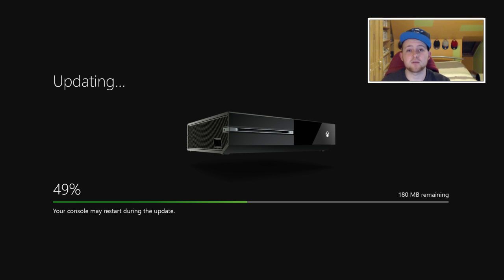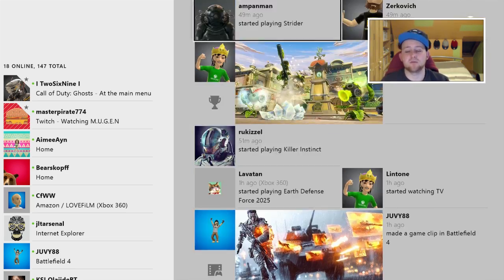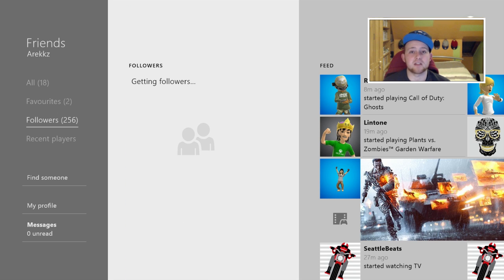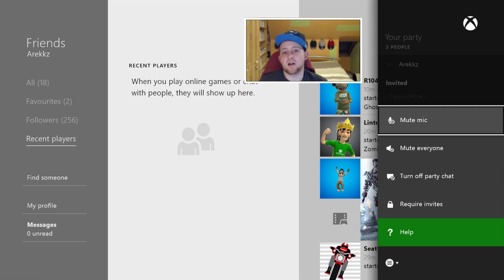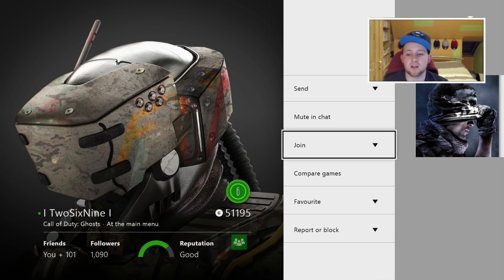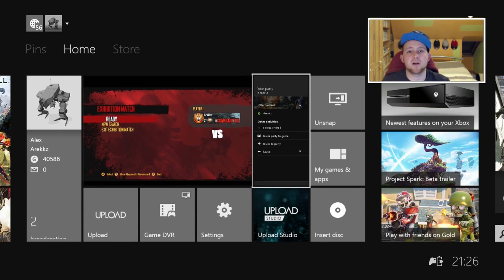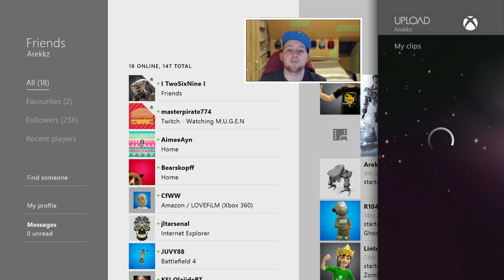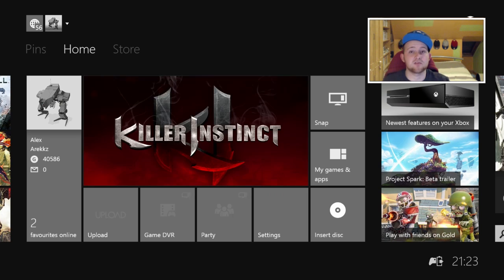Xbox One Update - March 2014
Xbox One Update - March 2014. Please show support by liking, sharing or commenting. It really helps! Thanks in advance :] . Feel free to embed anywhere